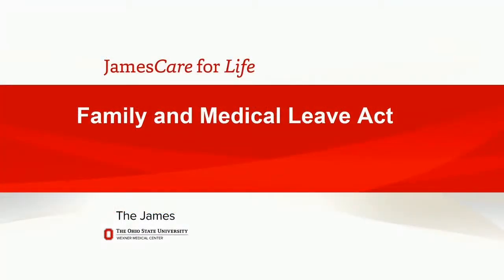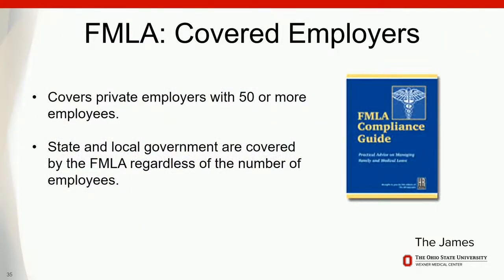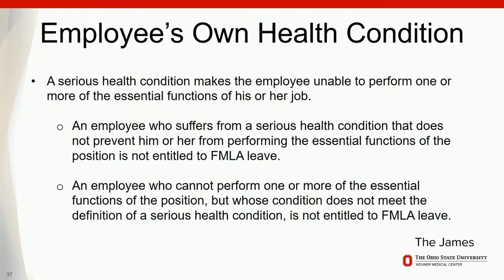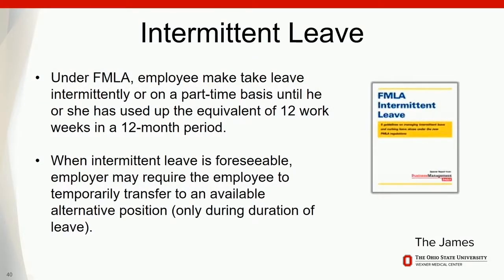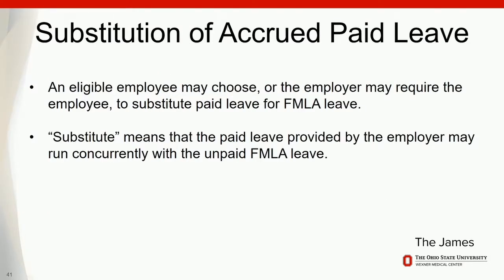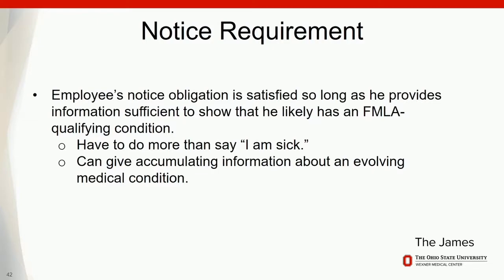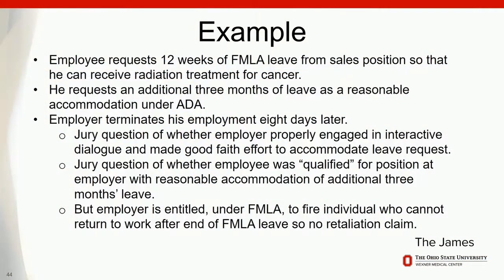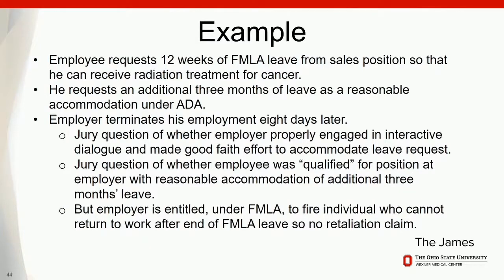Know Your Legal Rights and Protections in the Workplace: Family and Medical Leave Act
Learn how the FMLA entitles eligible employees of covered employers to take unpaid, job-protected leave for qualified medical or family reasons, and ways in which cancer survivors can utilize Family Medical Leave benefit.